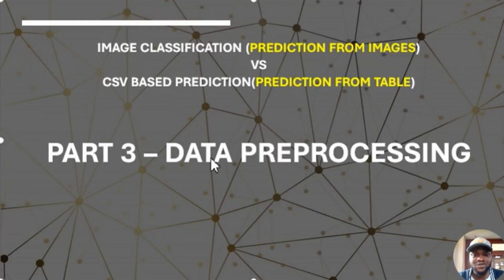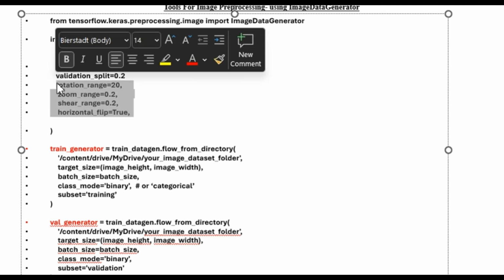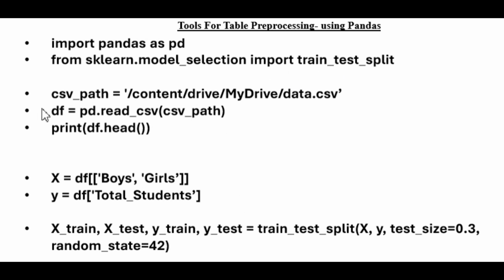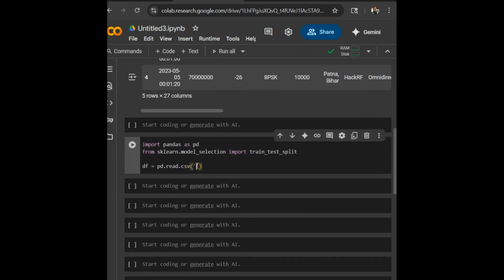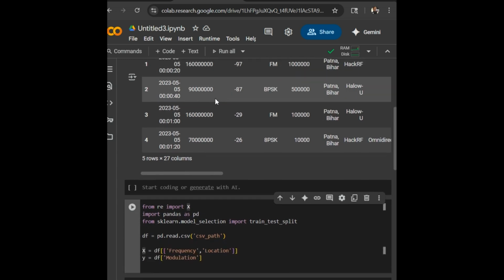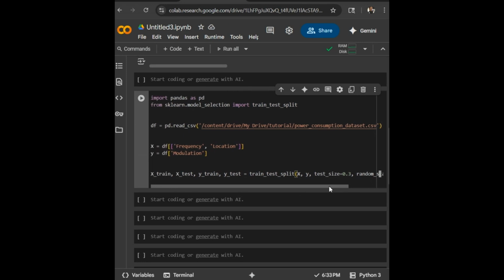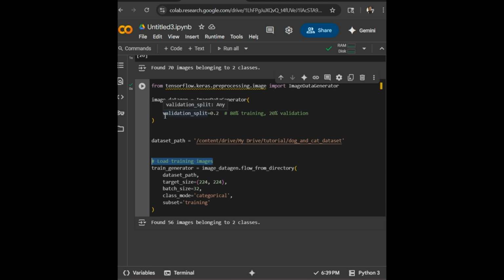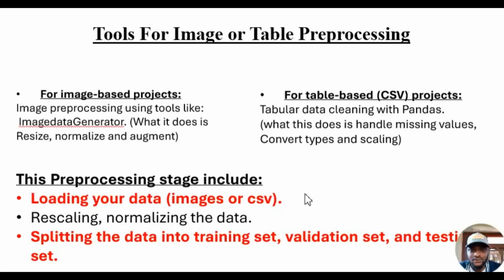Part 3: Data Preprocessing for Images & CSV in Google Colab | ImageDataGenerator & Pandas Tutorial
Welcome to Part 3 of our machine learning tutorial series! In this video, we explore data preprocessing for both image datasets and CSV (tabular) data — all within Google Colab.

🚀 What You’ll Learn:

- Preprocessing image datasets using ImageDataGenerator

- Cleaning and splitting CSV files using pandas and train_test_split

- How to load image folders from Google Drive

- How to prepare your features (X) and labels (y) for model training

🧠 Perfect for beginners and anyone trying to understand the data pipeline in real-world machine learning projects.

💡 Tools Used:
TensorFlow, Keras, Pandas, Scikit-learn, Google Colab